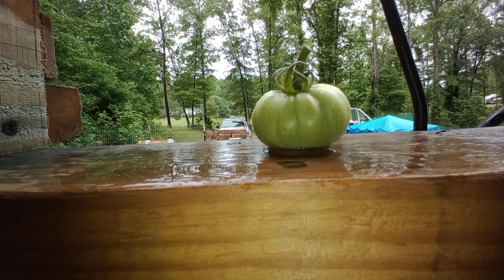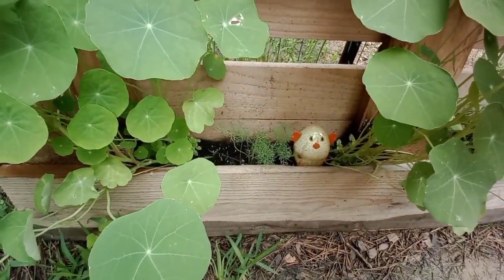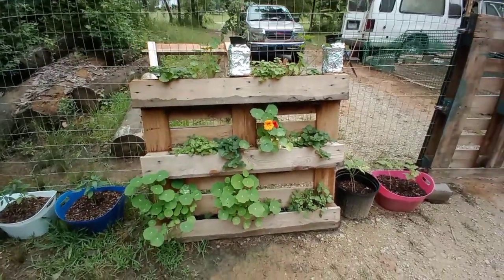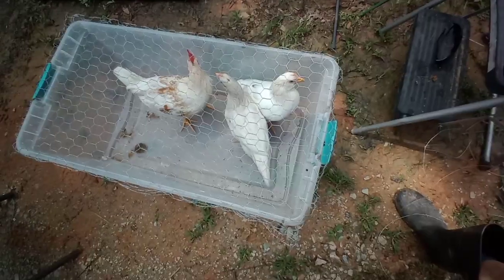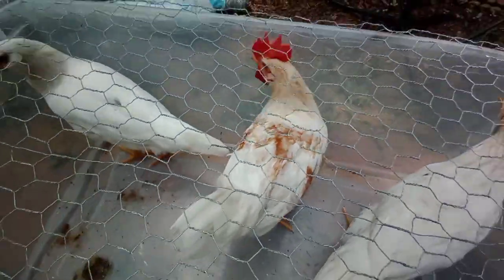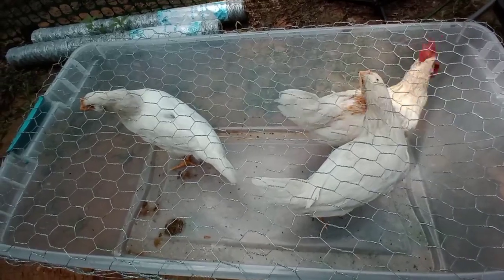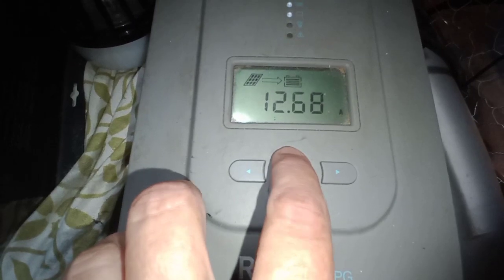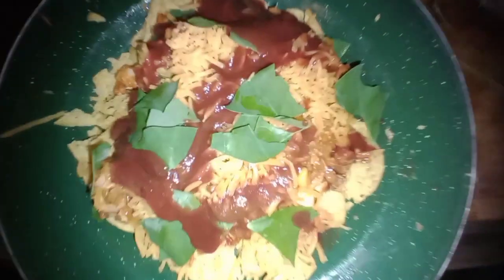Red Road Homestead Picks Up Chicks and Comes Bearing Gifts - Ann's Tiny Life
Had a visit today from a friend who came bearing gifts! I had some gifts for her too!